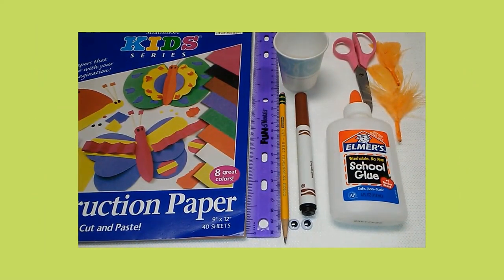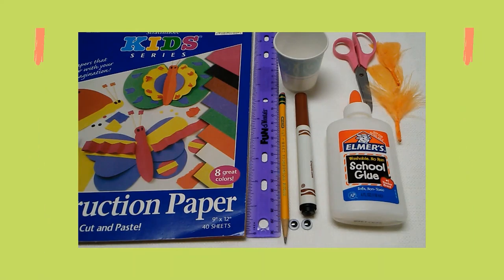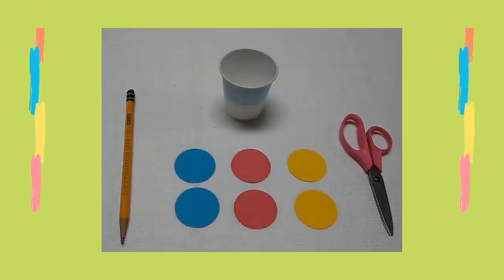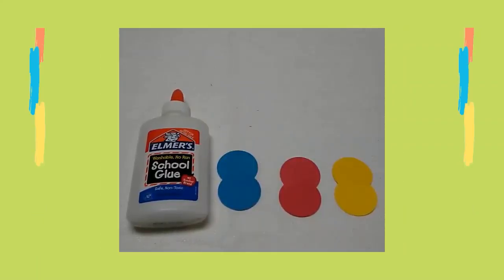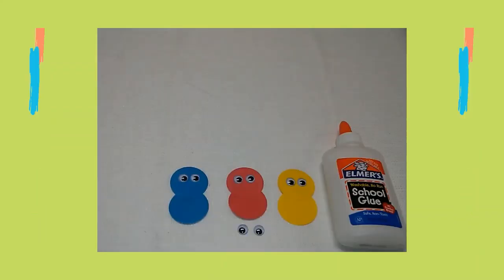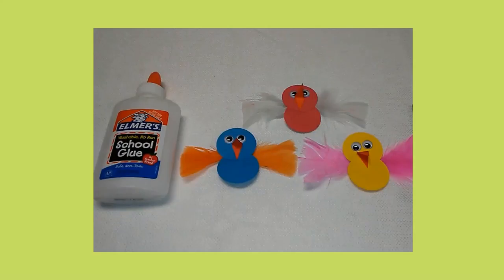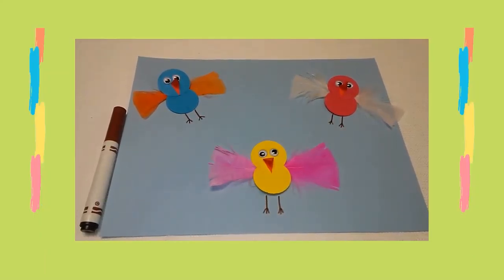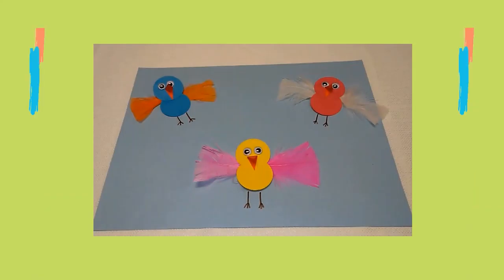Craft Time - Spring Bird Craft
Families, check out this week's Craft Time to make a spring bird craft! 🐦